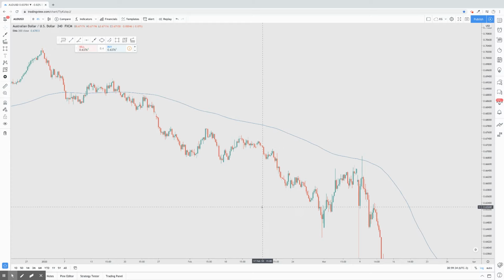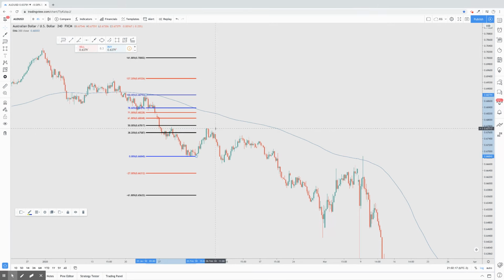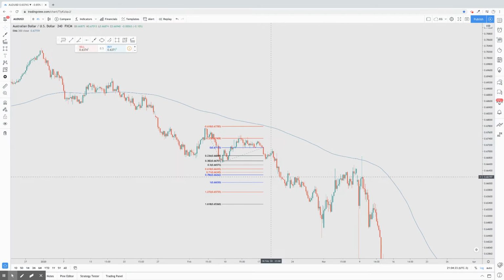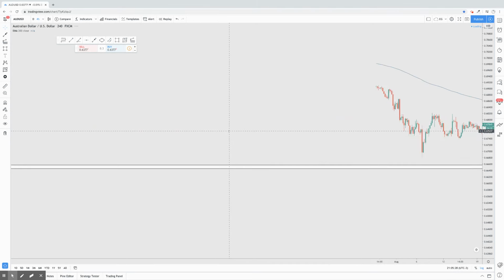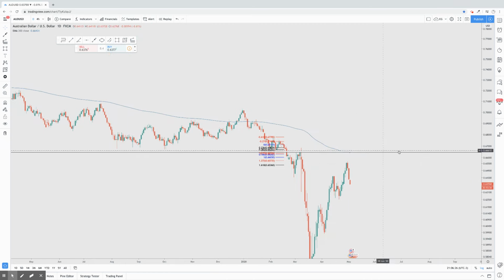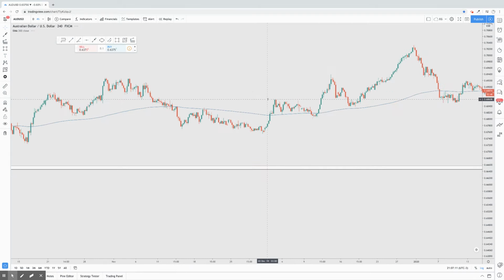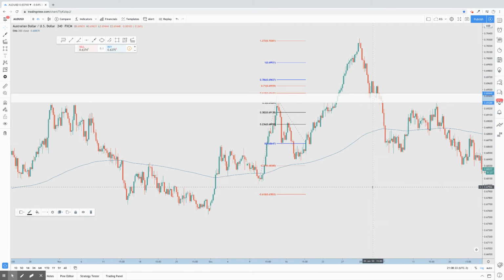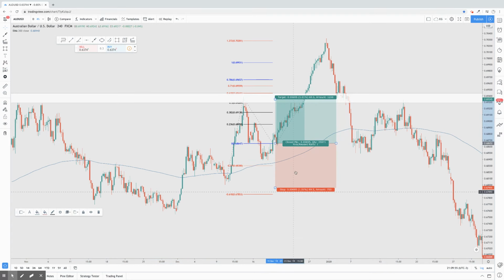The BEST and Quickest Way to Set Your Take Profit - Forex 101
Hope you like this easy method to setting your target!

Here is the video from yesterday!